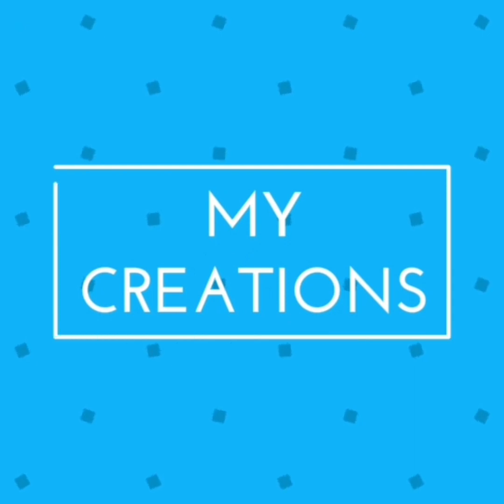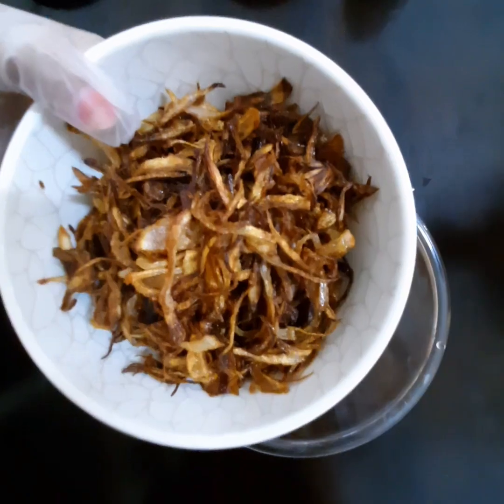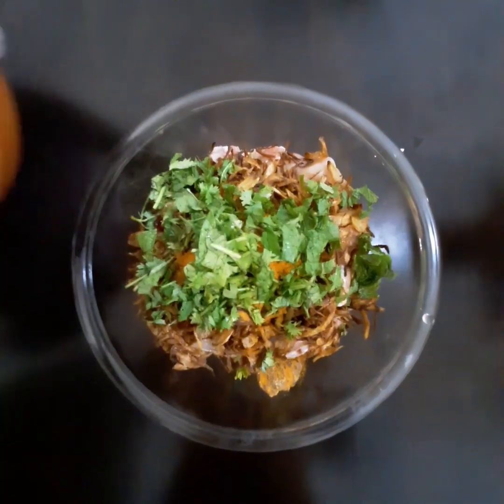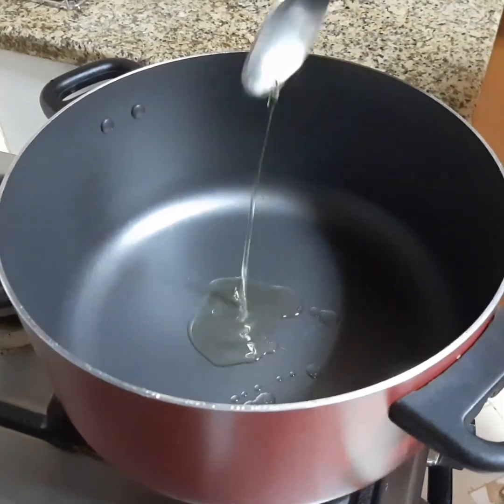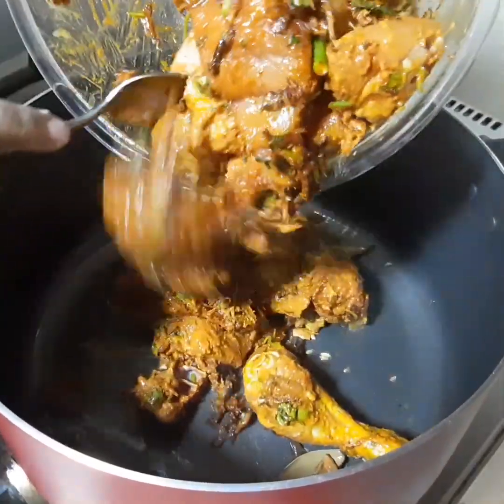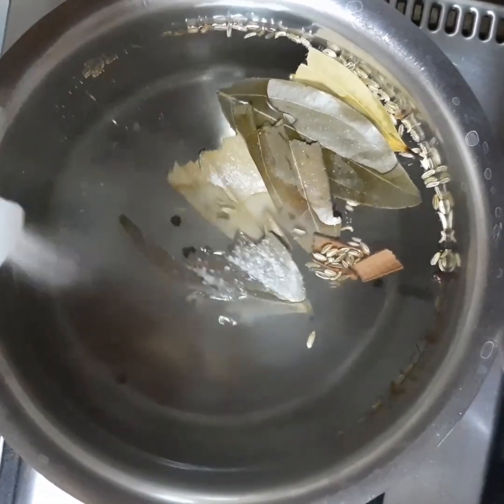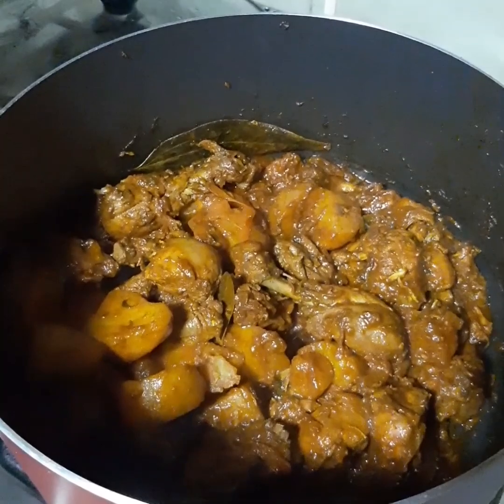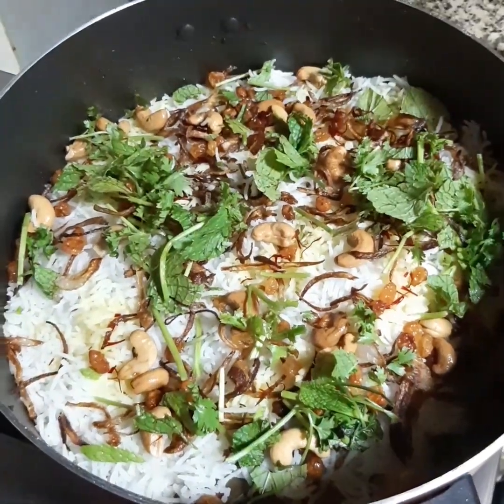Delicious Chicken Bombay Biryani Recipe ### My Creations